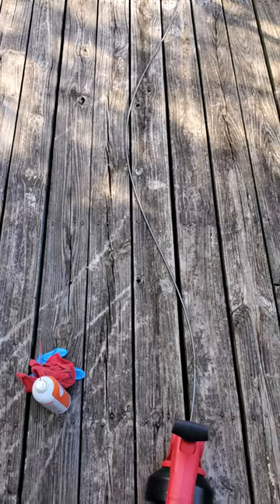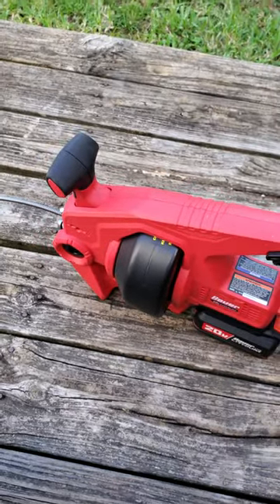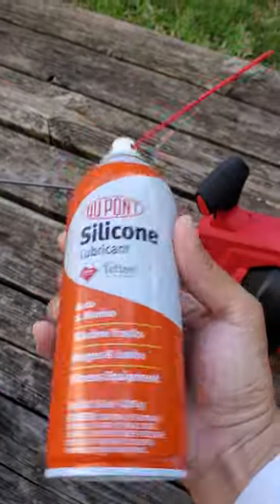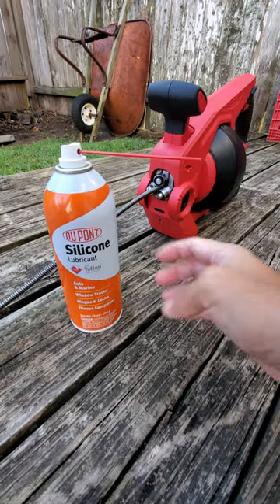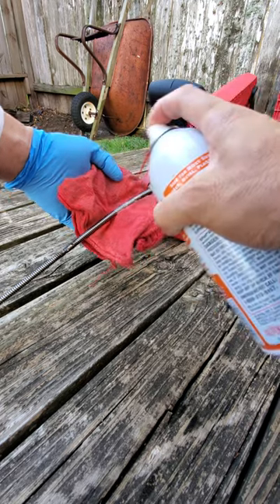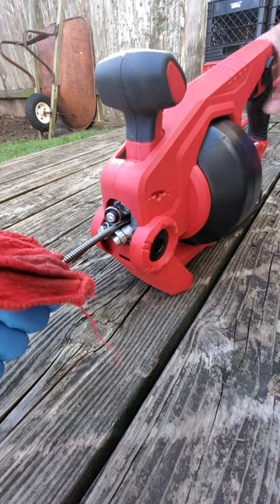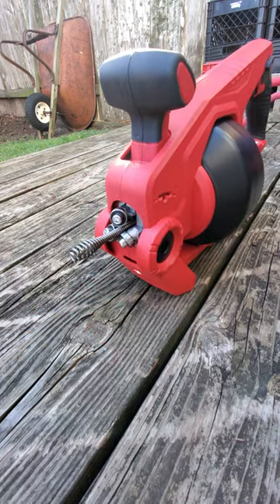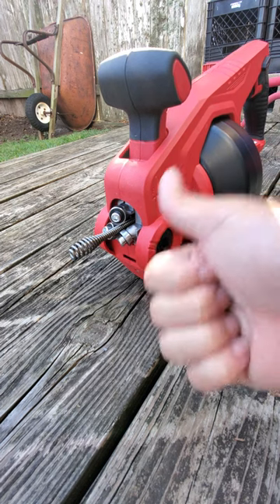October is maintenance month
The BAUER™ 20V Cordless Automatic Feed Drain Cleaner provides power and precision at your convenience. With 23 ft. of cable, this high powered cordless drain cleaner can be used for a multitude of drain issues. The lightweight power-feed electric drain cleaner is compact and portable for easy navigation and placement. A 20V rechargeable lithium-ion battery provides flexibility in most situations, eliminating the hassle of dealing with cords and outlets. LED light illuminates work areas in dark spaces.

Powered forward and reverse feed mechanism
Automatic feed locking system helps prevent user fatigue
Rear drain port prevents water buildup in drum
Fully enclosed drum reduces splatter
23 ft. of ultra-flexible, kink resistant cable
Over 2 hours of runtime using 3.0 AMP hour battery
Impact resistant housing for added durability
Ergonomic, soft-grip handle design for improved comfort